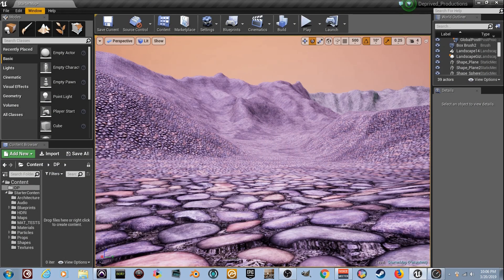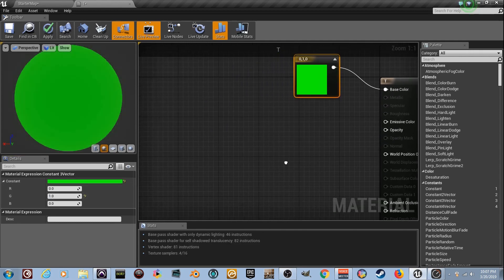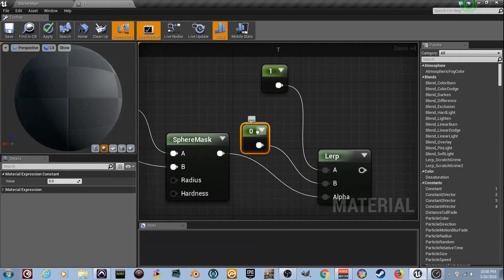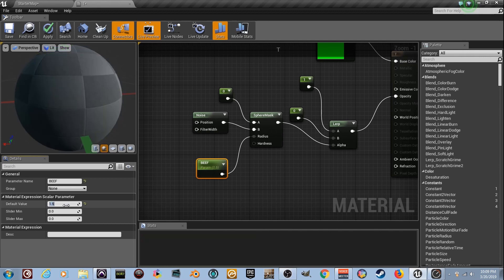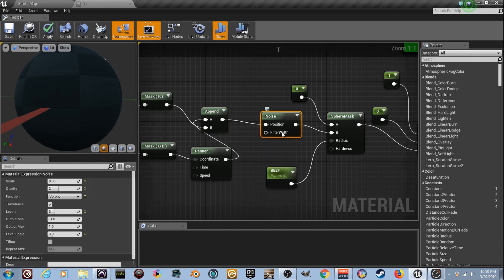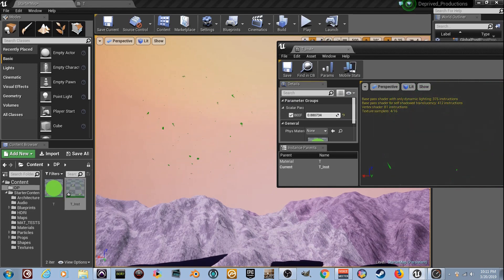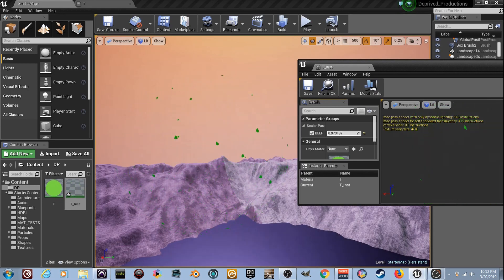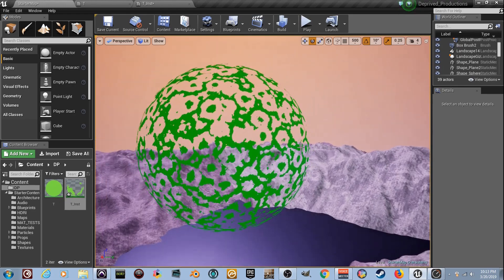DPTV UE4 Material Tutorial 13 (Translucency Transition Effect)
AWESOME MATERIAL TRICK!
Working with translucency, we're gonna create a material instance and use a parameter to make an object DISAPPEAR ...but in a cool way :) CHECK IT!!!